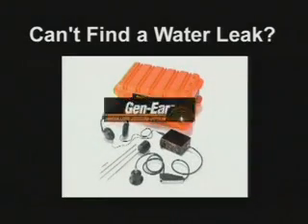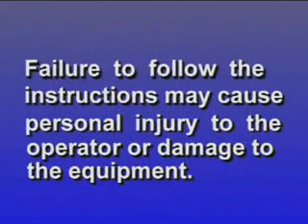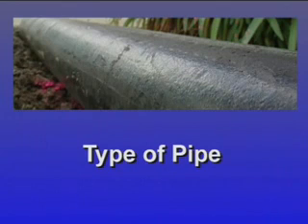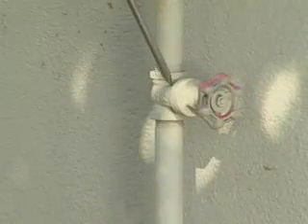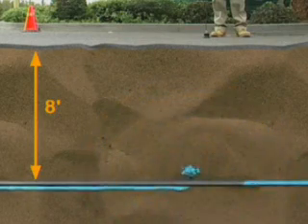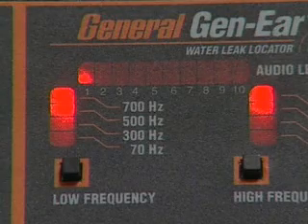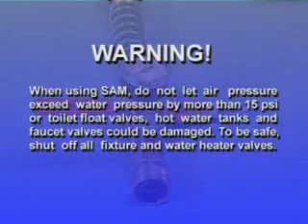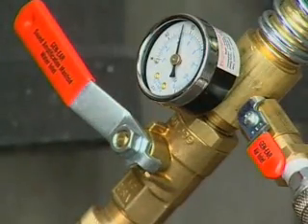GEN_WIRE_GEN_EAR_256k.wmv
LOCALIZADOR FUGAS DE AGUA SUPER IBERICA